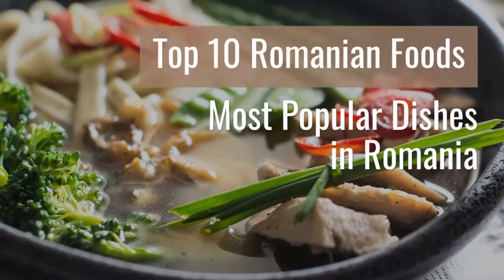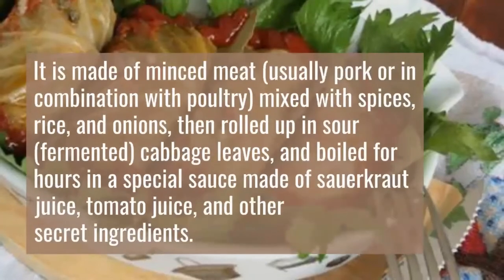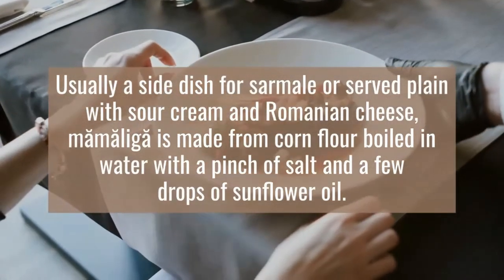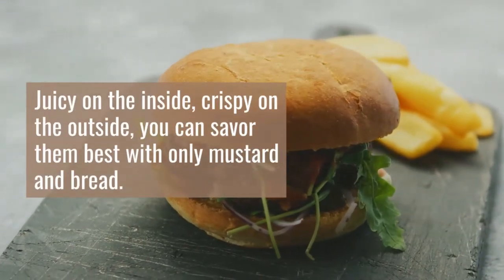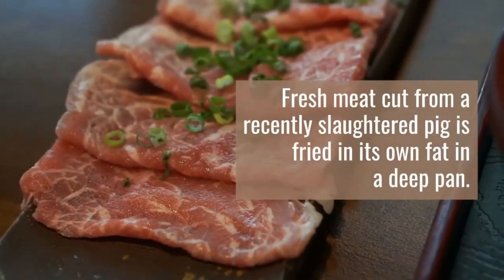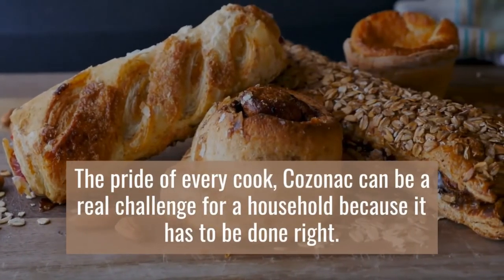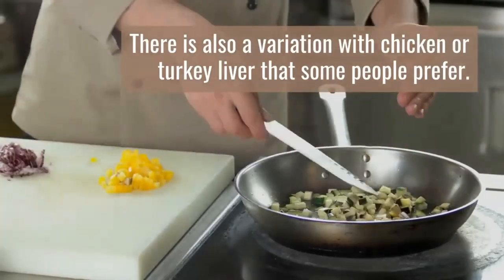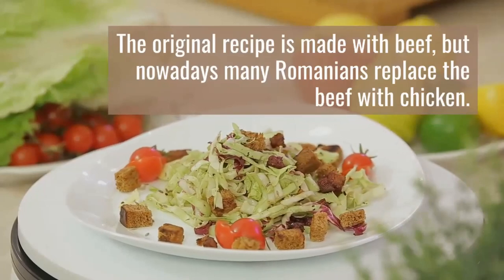Most Popular Dishes In Romania - 10 Best Foods In Romania by Traditional Dishes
Most popular dishes in romania - mici are probably the most popular romanian grill dish and in contrast to sarmale  relatively easy to make which make them the perfect street food.  welcome to t romania i come  with a new top this time a top about 10 most popular foods in romania  i hope you like it  let your comment what foods you like from romania share  subscribe  until next time ..

Discover in this video top 3 most delicious romanian dishes you must taste to enrich your experience!..